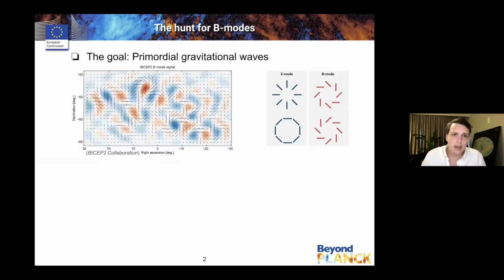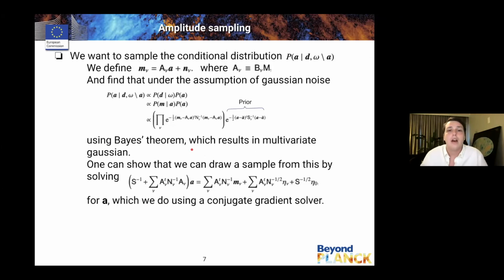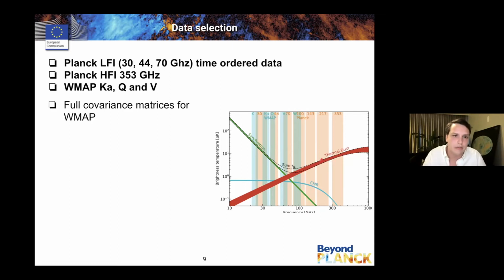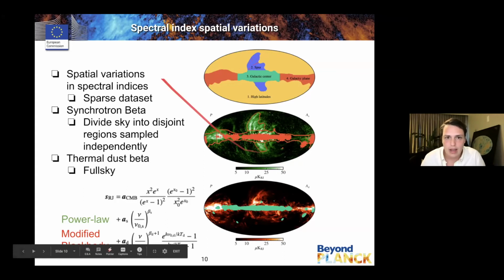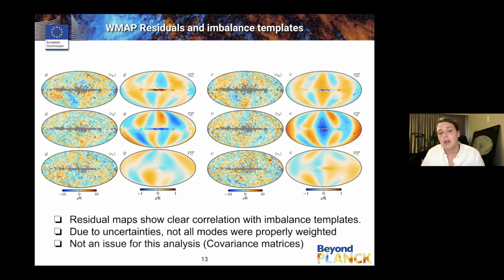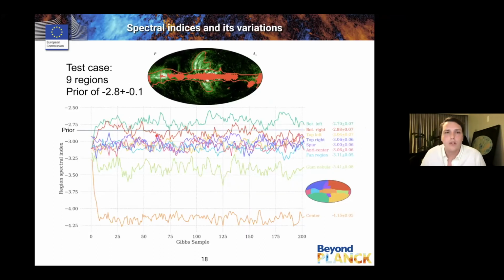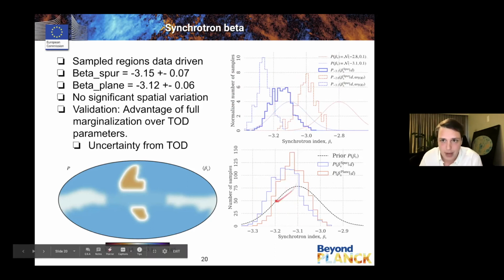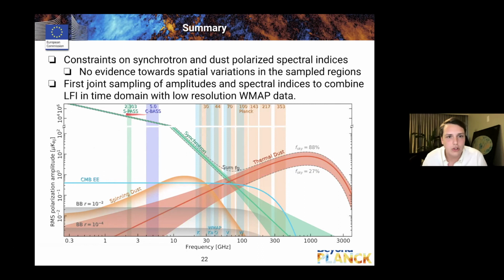BeyondPlanck - Polarization foregrounds (Trygve Leithe Svalheim)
BeyondPlanck Release Conference
Day 3, Thursday, November 20, 2020
Session #2: 15꞉30-16꞉00
Title: Polarization foregrounds
Speaker: Trygve Leithe Svalheim